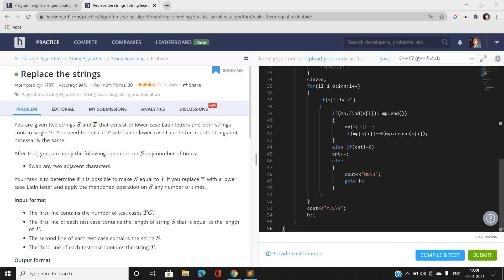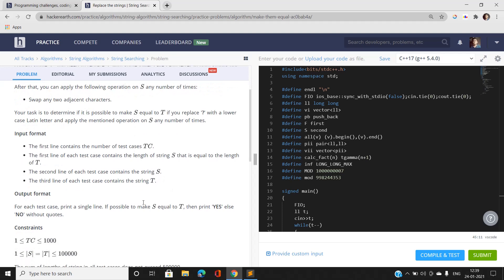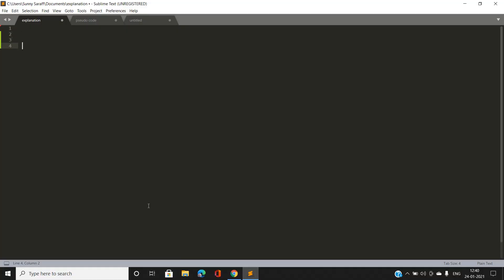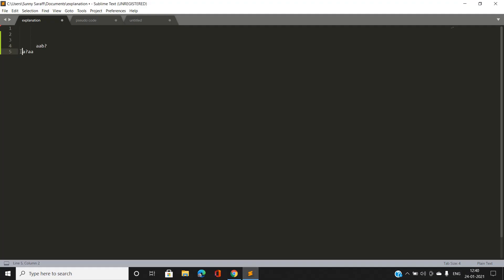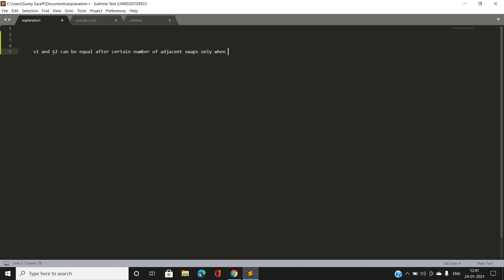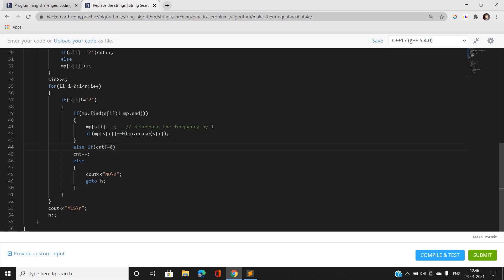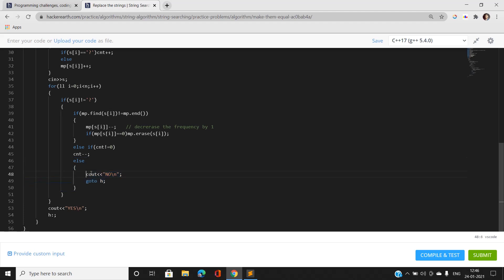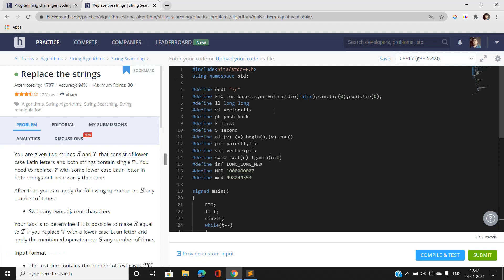REPLACE THE STRINGS | HACKEREARTH JANUARY CIRCUITS 2021